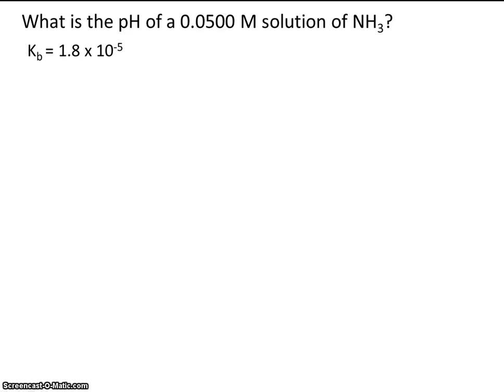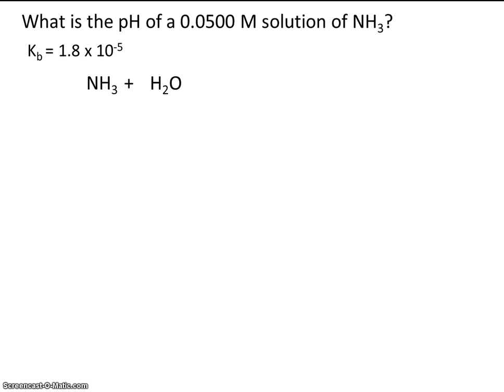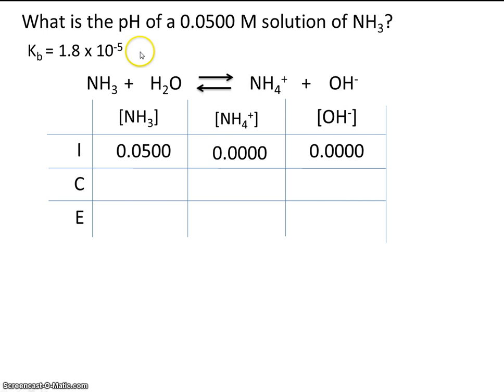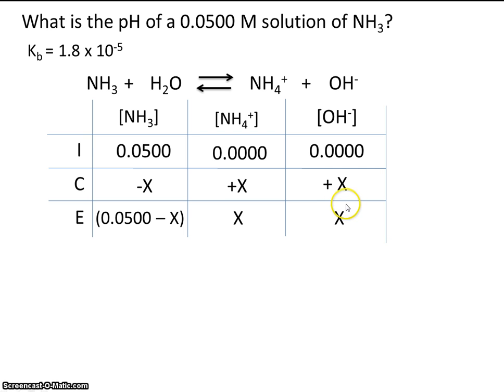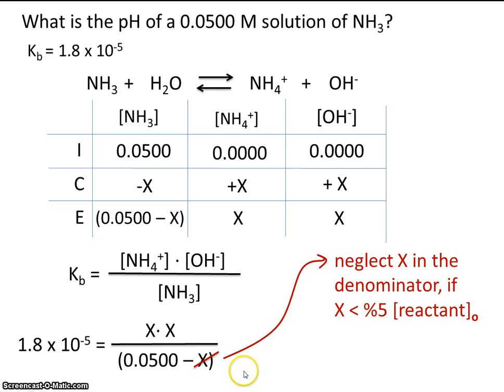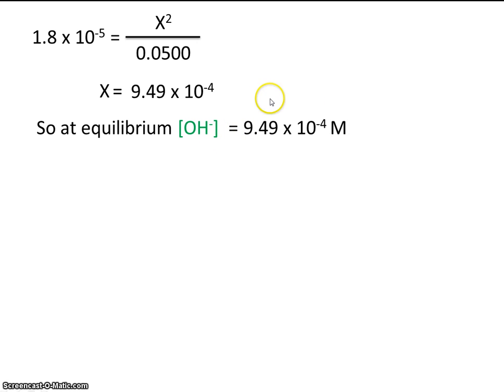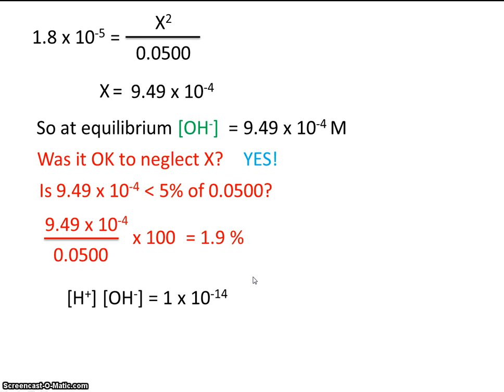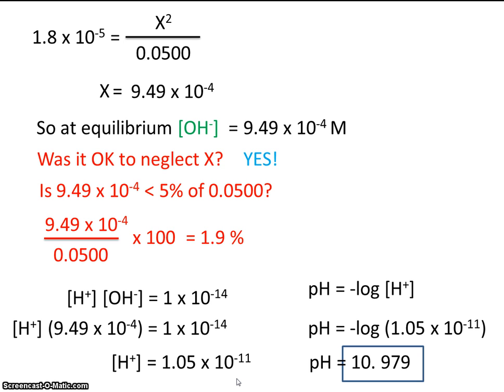# 11 Weak Base Sample Calculation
This video provides step by step instructions for calculating the pOH of a weak base.